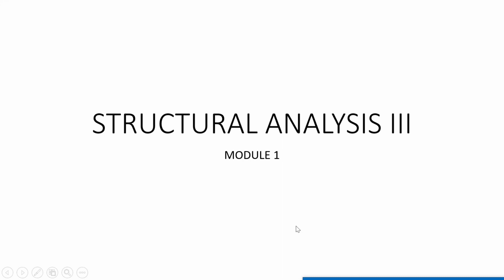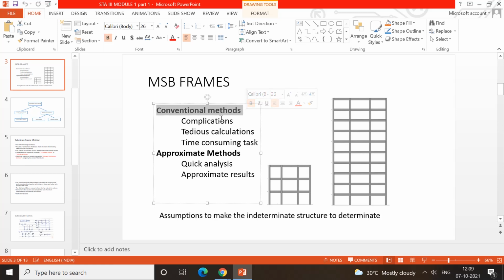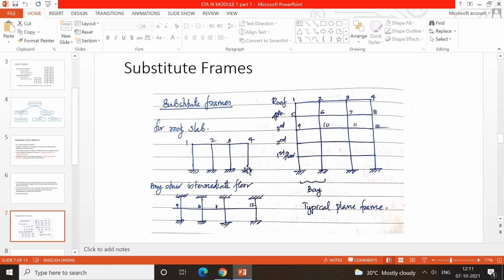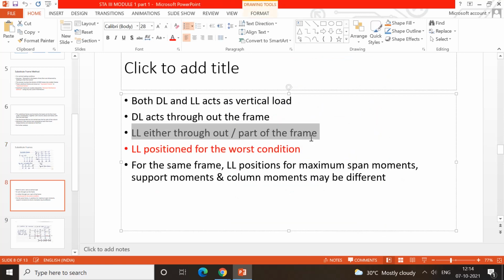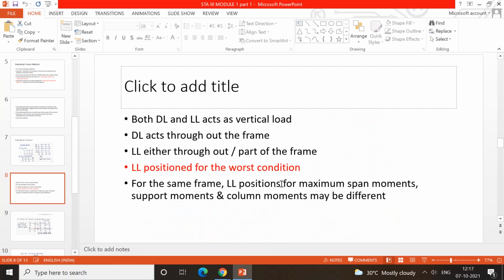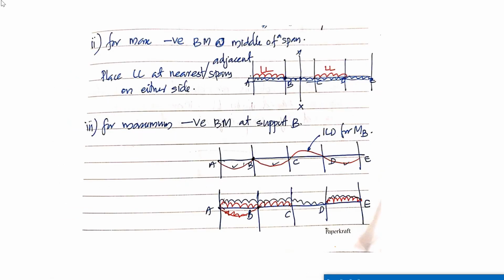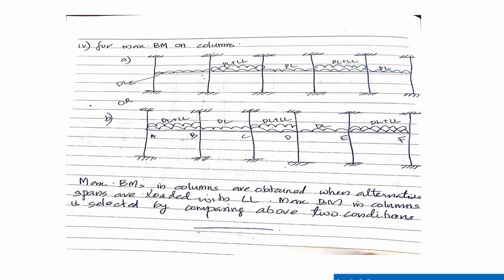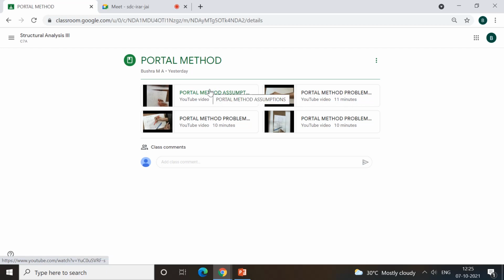STA III Lecture 1